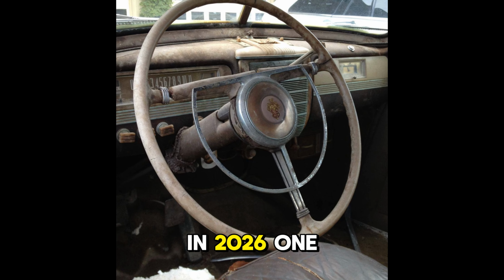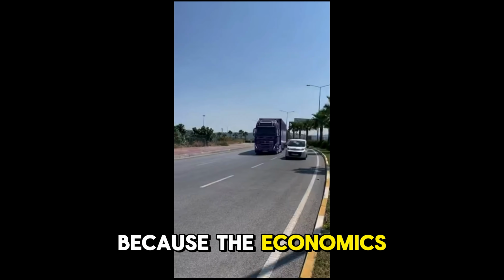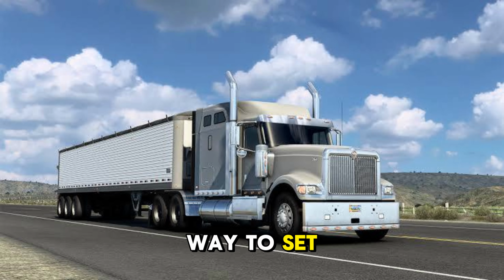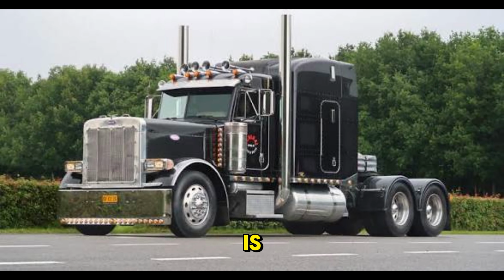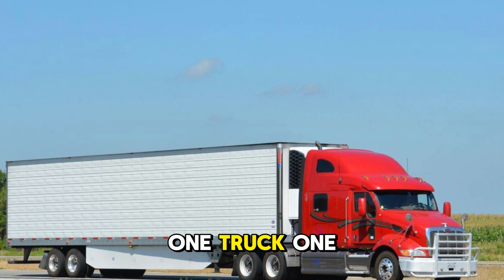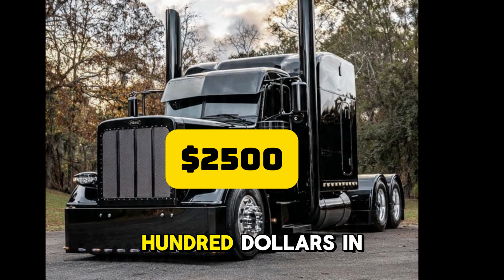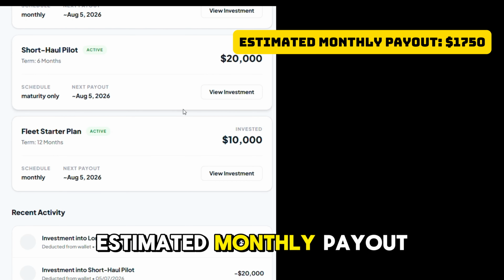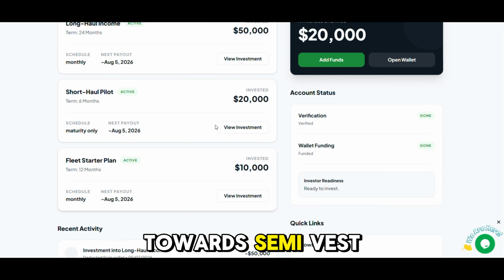7 Semi Trucks Still Worth Buying in 2026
There are still semi trucks I’d put money into in 2026.

But after comparing purchase price, reliability, downtime risk, maintenance cost, and ownership math, I came to a conclusion I didn’t expect: buying another truck isn’t always the smartest move.

In this video, I break down 7 semi trucks I’d still consider in 2026 — and more importantly, why the numbers pushed me to think differently about where I put my own money in trucking.

This isn’t about brand hype, chrome, or what sounds good at idle.
It’s about one thing:

If you put money into a truck in 2026, does the math still work after repairs, downtime, depreciation, and surprise costs?

If you’re an owner-operator, thinking about buying a truck, or just trying to make smarter trucking money decisions, this video is for you.